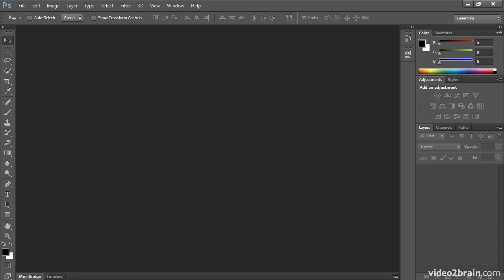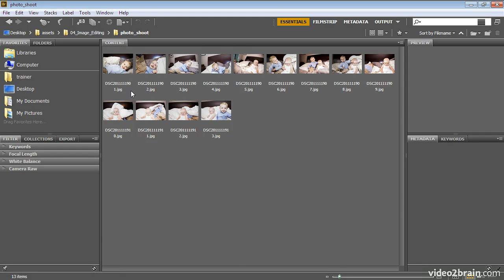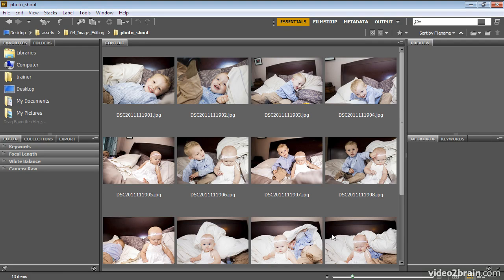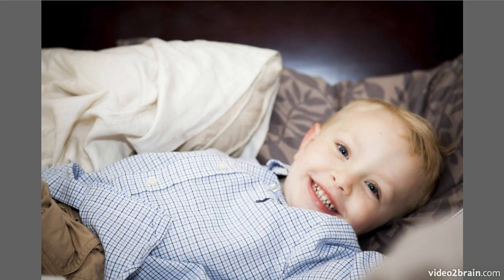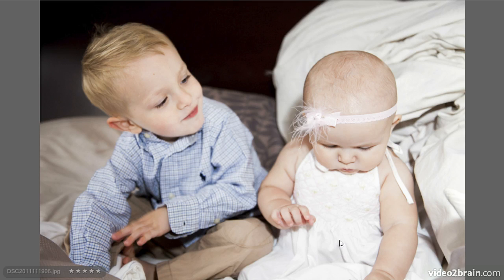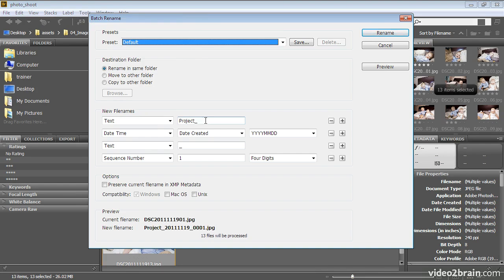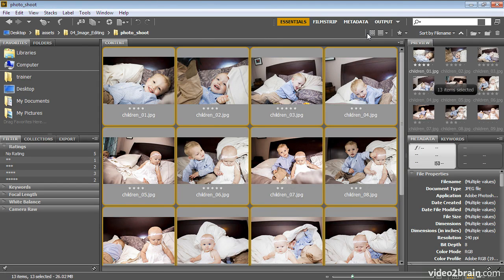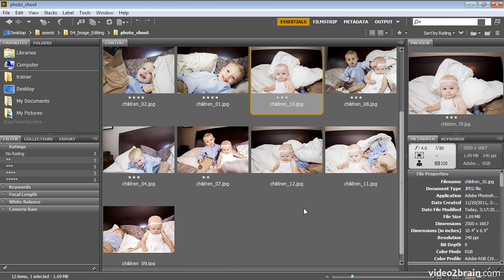04 04 v2b PhotoshopCS6